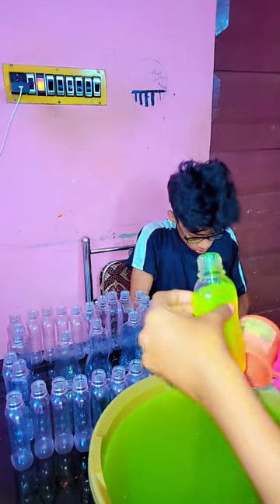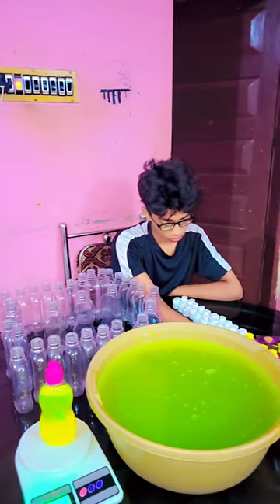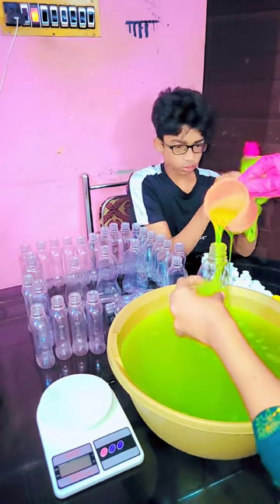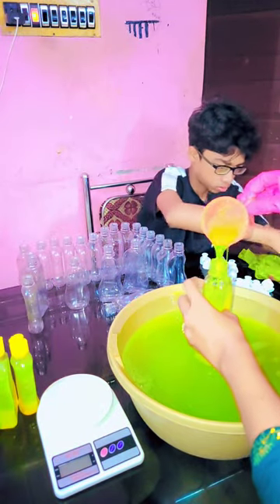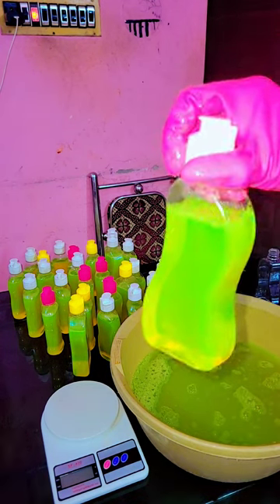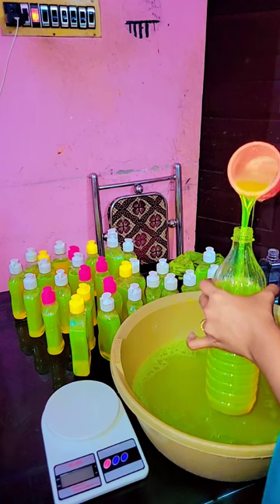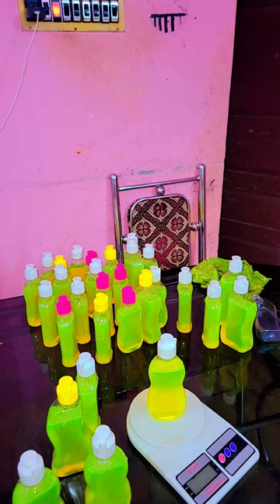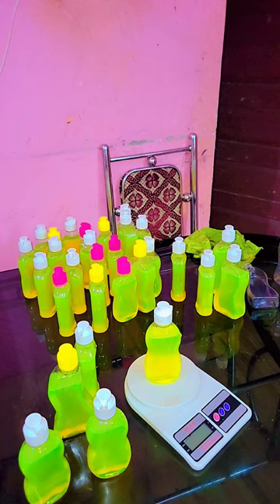പാത്രം കഴുകുന്ന liquid ഉണ്ടാക്കിയപ്പോൾ ഇങ്ങനാവുന്നു വിചാരിച്ചില്ല gys